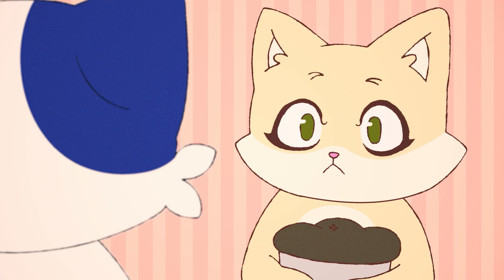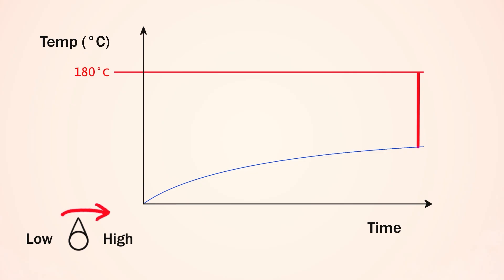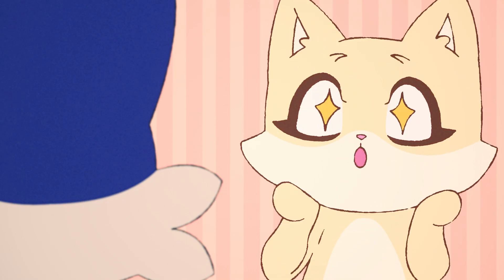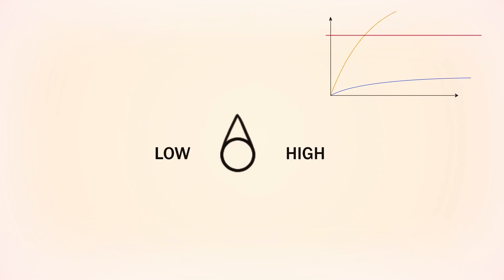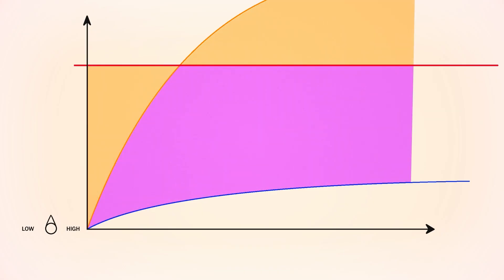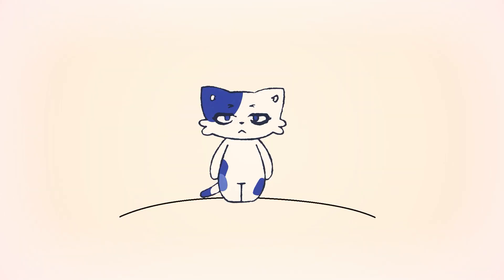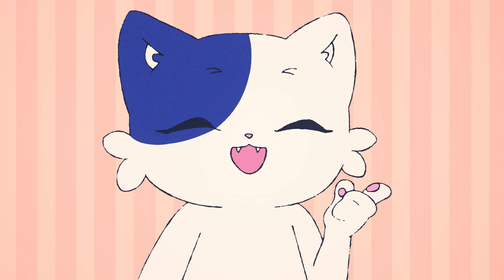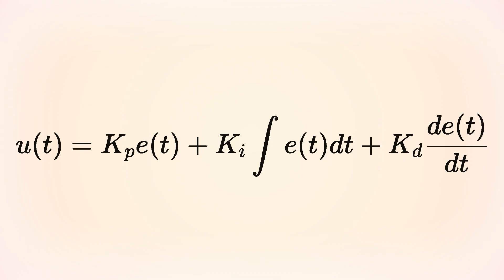oosCaR Project – PID Control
This video was developed during the “oosCaR – 2D Animated Cartoons for Control Education Rise” project, with the support of the IFAC Activity Fund.

C. Stoica, A. Visioli, J.L. Guzman, J.A. Rossiter, B. Douglas, A.-C. Braitor, A. Venturino, D. Varagnolo, J. McDonald, P. Castillo, S. Knorn, M. Ung, “Hand-drawn animated cartoons for Control Education: insights from the oosCaR project”, 14th IFAC Symposium on Advances in Control Education, Budapest, Hungary, 2025.

C. Stoica, A. Visioli, J.A. Rossiter, J.L. Guzman, B. Douglas, A. Venturino, A.-C. Braitor, D. Varagnolo, J. McDonald, P. Castillo, S. Knorn, M. Ung, “Art and Control Engineering: developing animated cartoons for Control Education”, joint 9th IFAC Symposium on System Structure and Control, 19th IFAC Workshop on Time Delay Systems, and 2nd IFAC Workshop on Control of Complex Systems, invited session “Where Art and Science meet”, Gif-sur-Yvette, 2025.